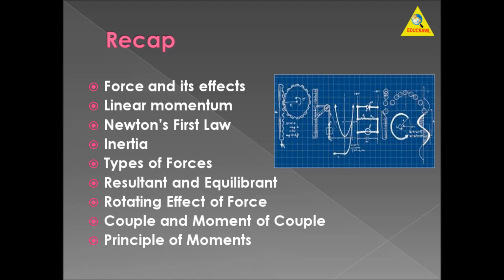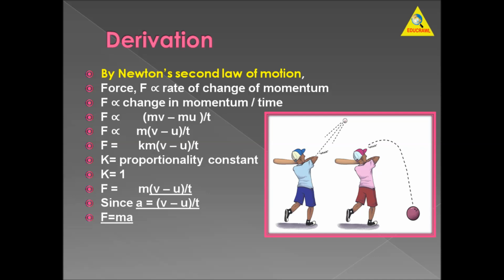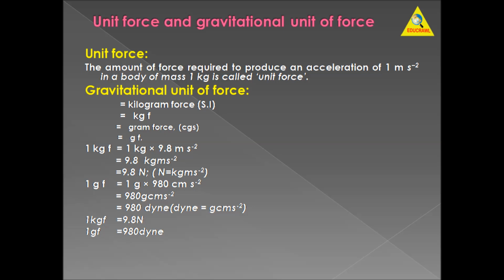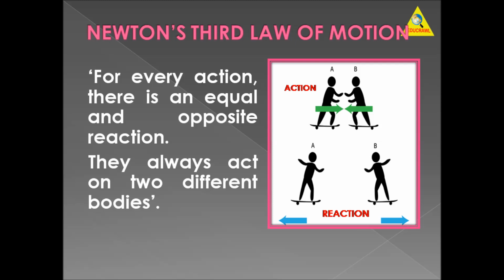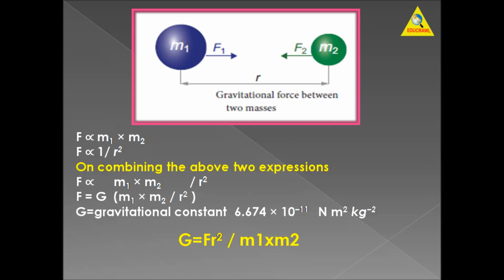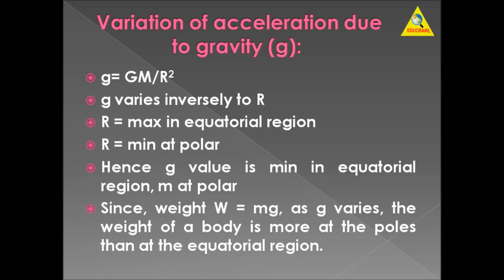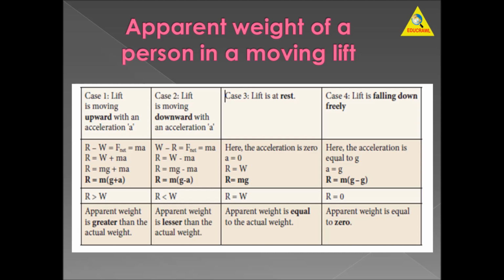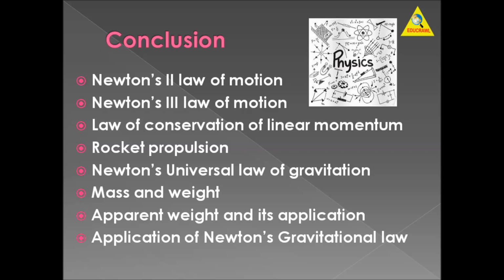Law of Motion | Physics Lesson | Samacheer | Matric | lesson with examples| Educrawl | Part 2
Newton’s II law of motion
Newton’s III law of motion
Law of conservation of linear momentum
Rocket propulsion
Apparent weight and its application
Application of Newton’s Gravitational law